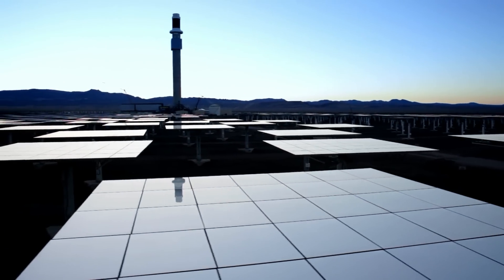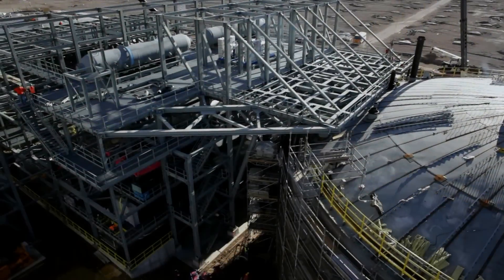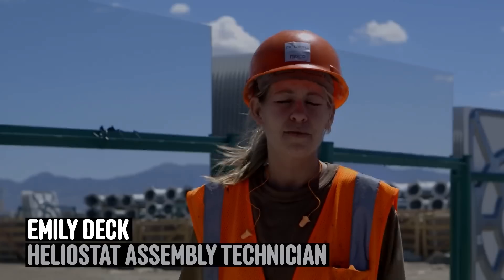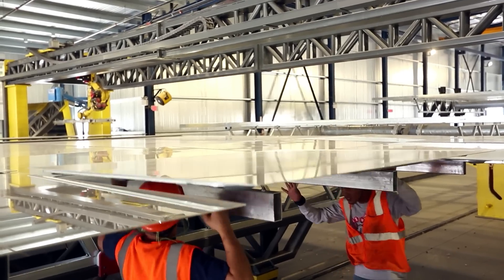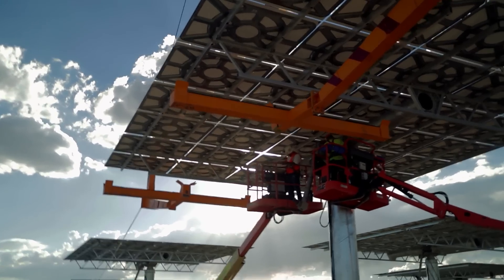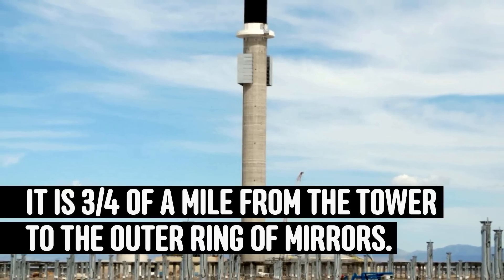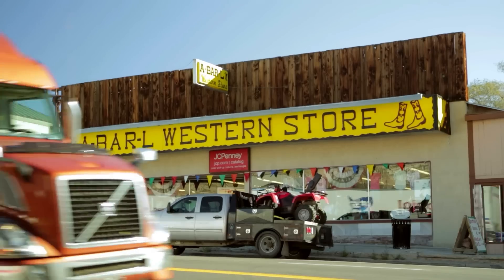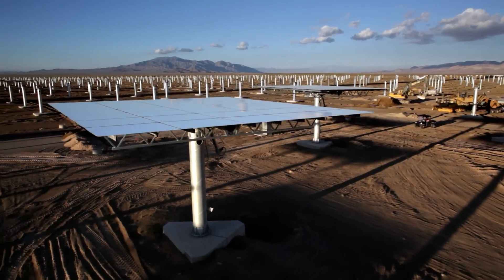Crescent Dunes Solar Energy Project Part 2: Building the Power Plant-The Window-WIRED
Outside Tonopah, Nev., a construction team of 600 is working to get the Crescent Dunes Solar Energy project up and running by 2014. WIRED has an exclusive look inside the construction of this first-of-its-kind renewable-energy power plant.